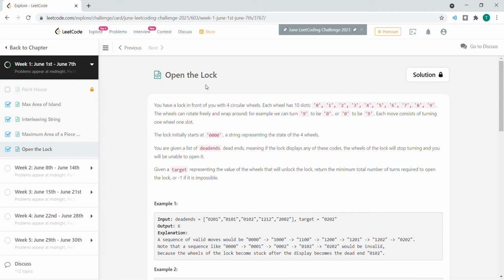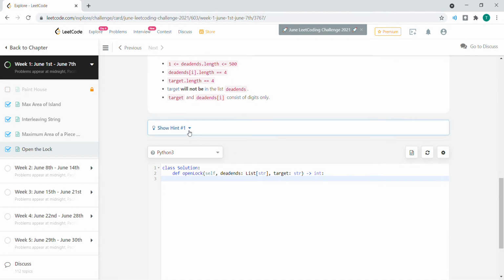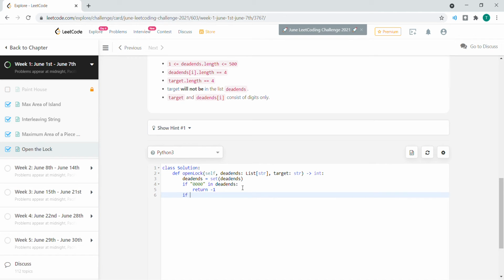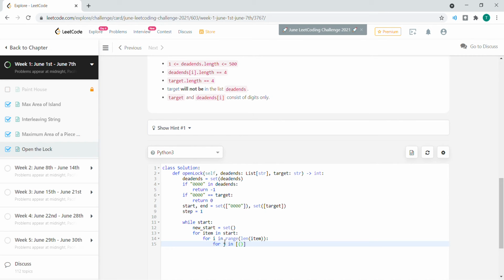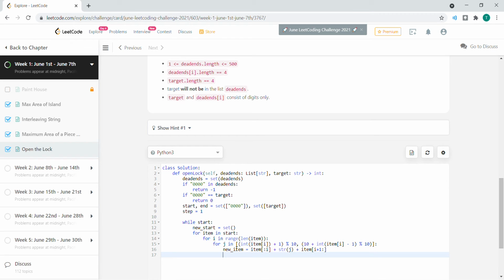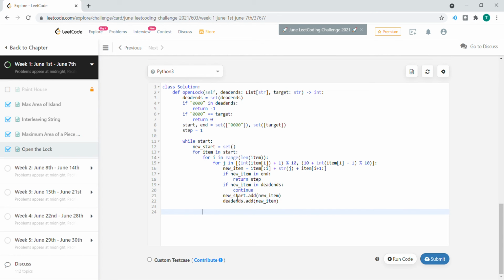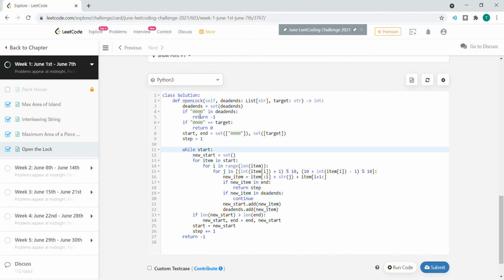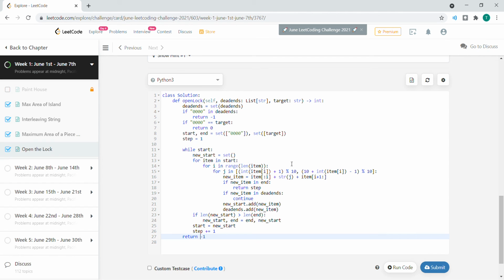June 4/2021 LeetCode Challenge: Open the Lock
Question: 752. Open the Lock
Approach: Shortest path problem on a graph using a breadth-first search